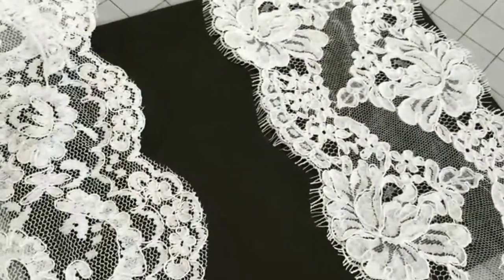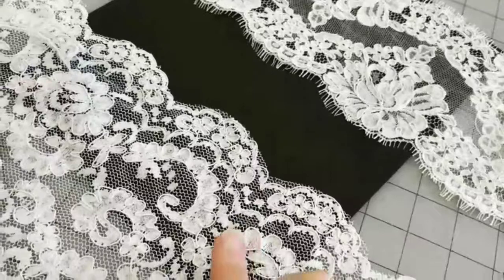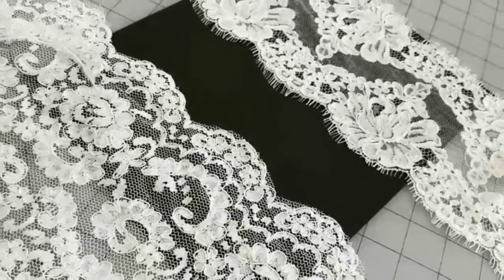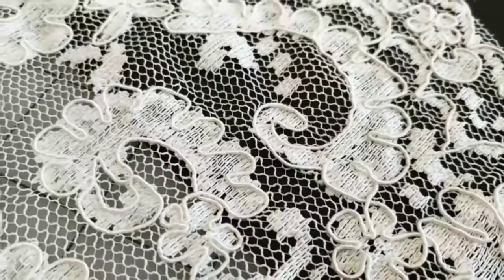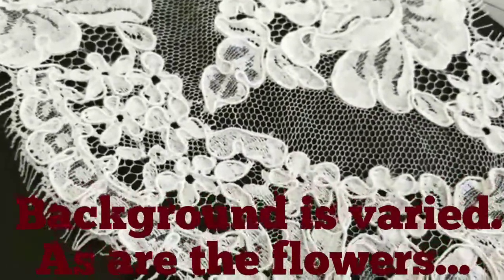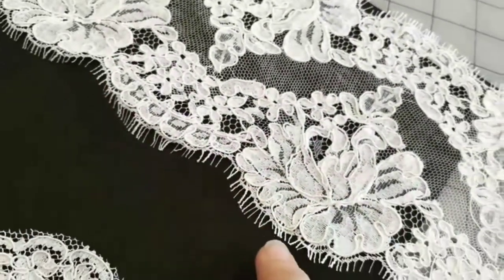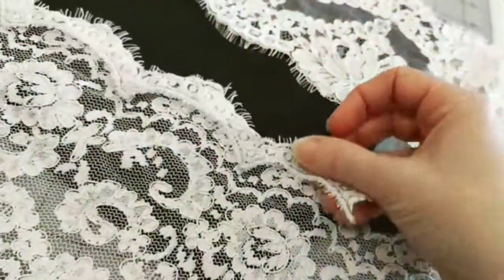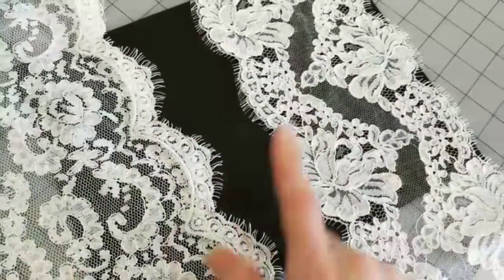How to tell the difference between real French lace and cheaper lace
French Alençon lace is a standout from the cheaper mass manufactured laces. Learn to tell the difference.

Sewing tutorials on this channel.

Let me know if you have any questions in the comments below.